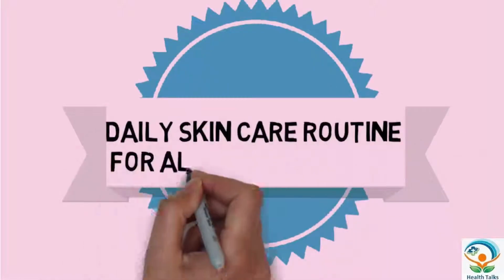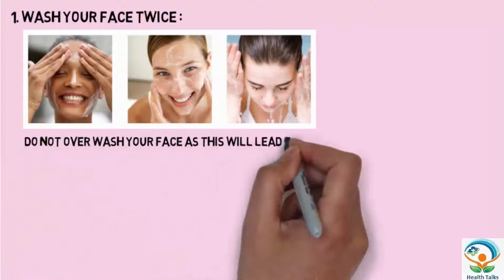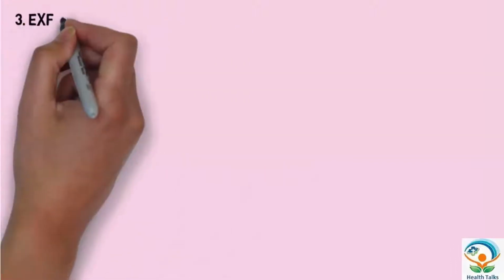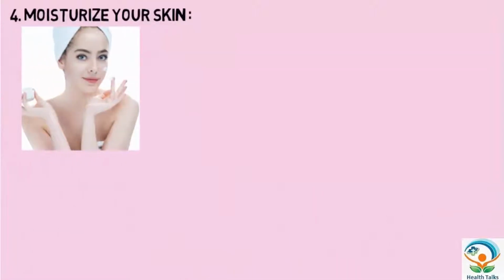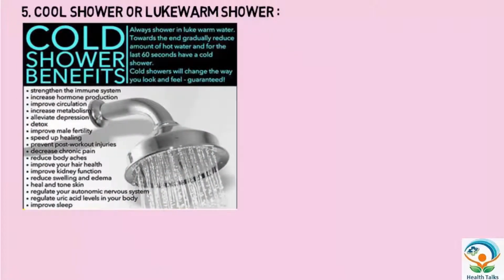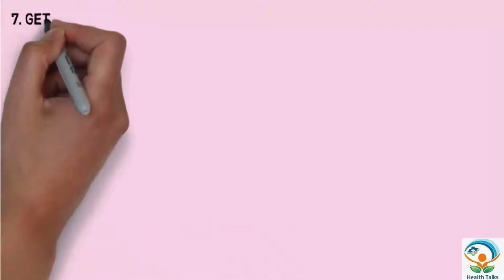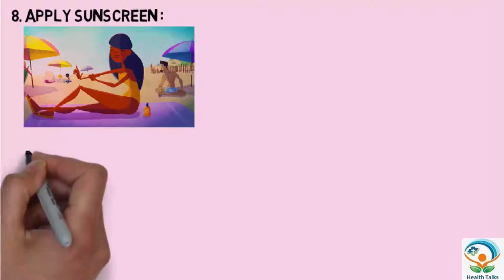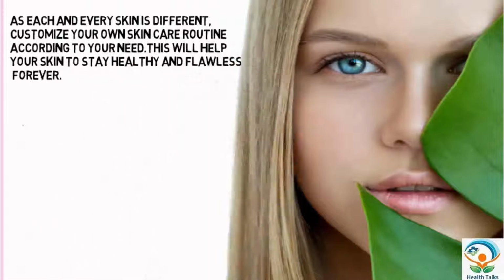daily skin care routine for all skin types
create your own skin care regimen soothing your skin care type with the help of these given tips..